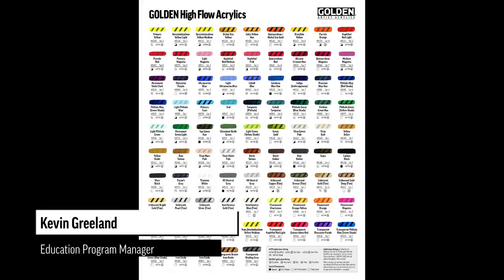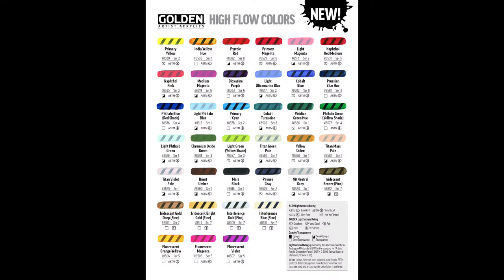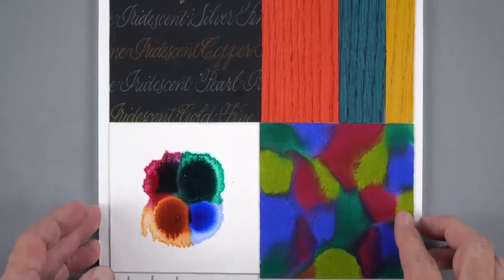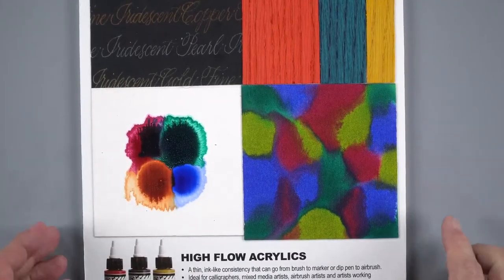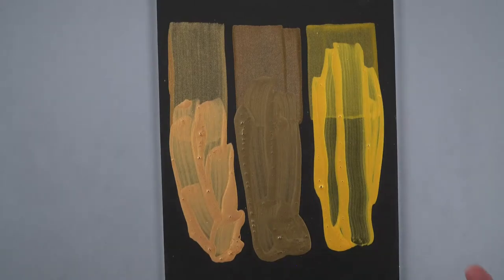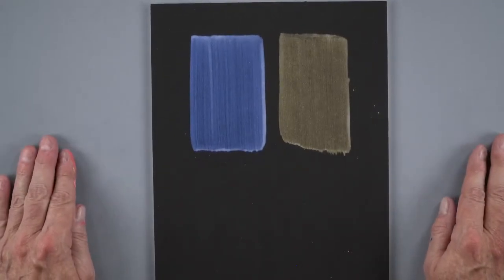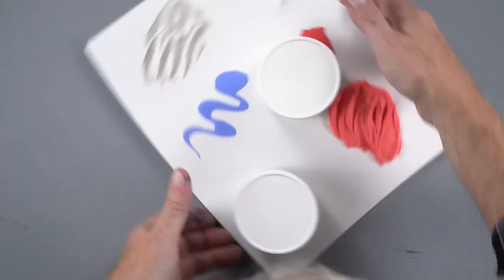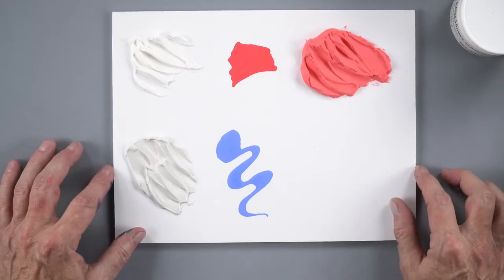NEW High Flow Colors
In this recording of a live event from October 25, 2022, we demonstrate the incredibly versatility of High Flow Artist Acrylics while sharing many of the new colors that will be available this fall.